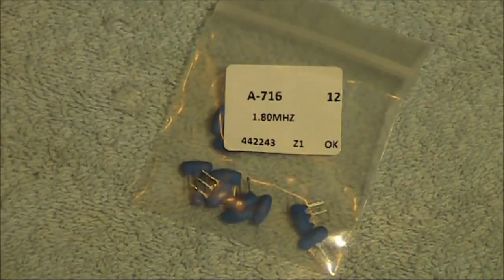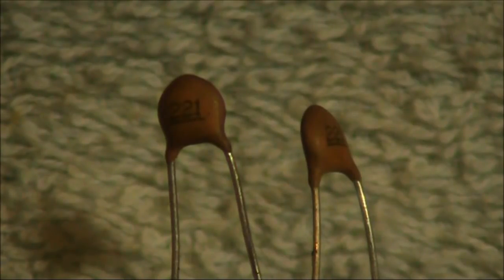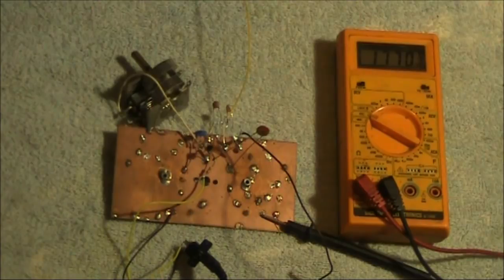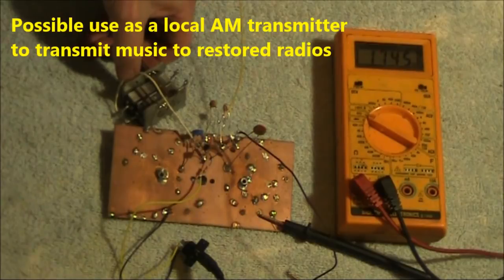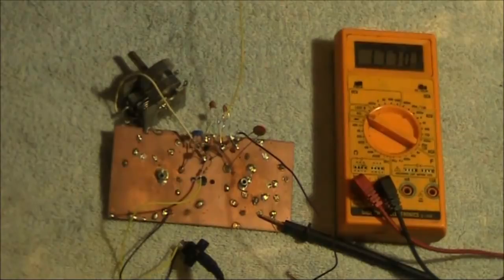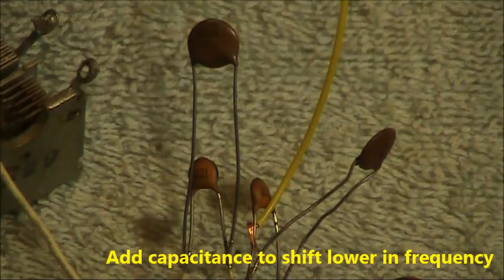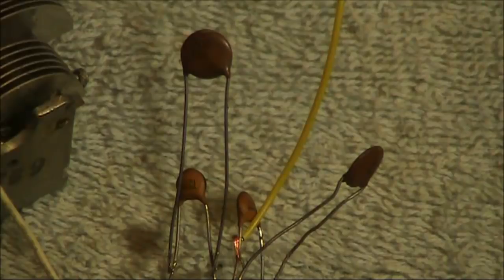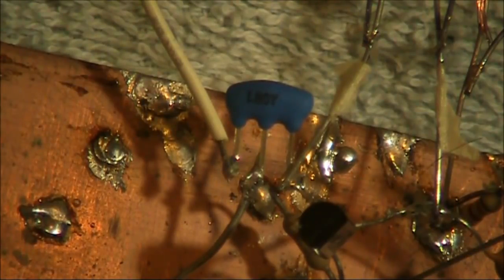Experiments with 1.8 MHz ceramic resonators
Some uses for 1.8 MHz ceramic resonators. Video describes putting a resonator in an RF oscillator circuit and pulling its frequency. Applications are also discussed.